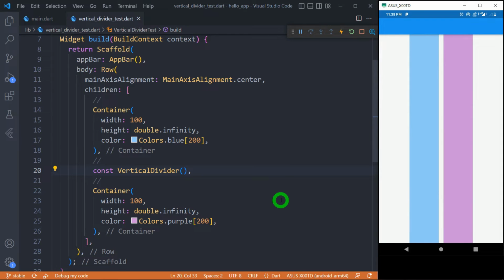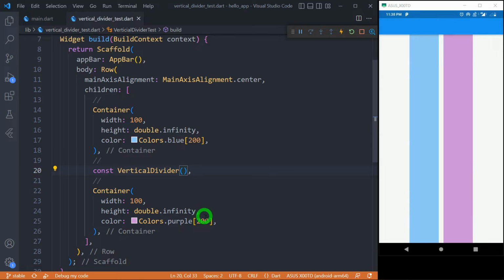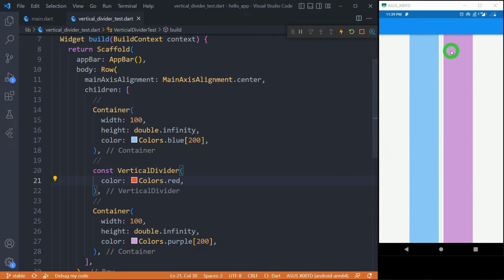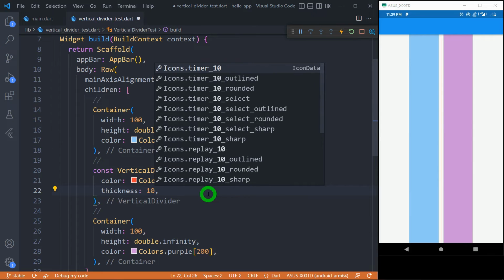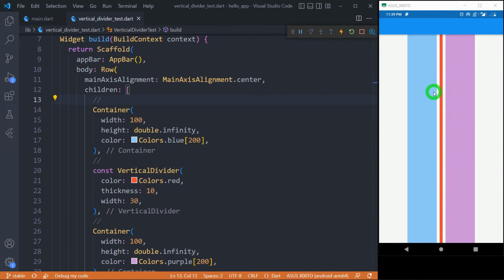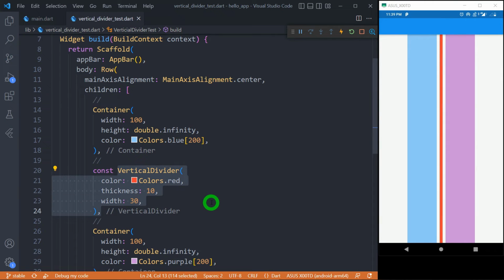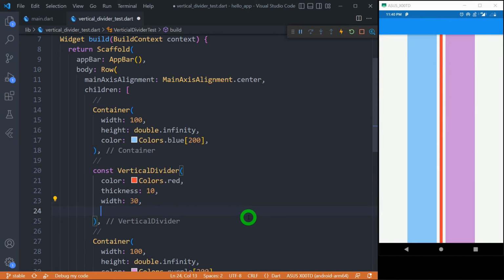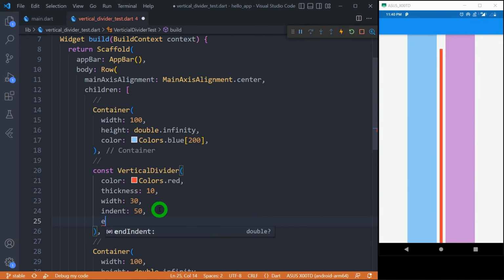Flutter Vertical Divider Widget - Showing vertical line in Flutter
This video gives complete knowledge about Vertical Divider in Flutter.
Here, you will get all properties & practical example for Vertical Divider widget.

Topics covered are:
1) Basics of Vertical Divider widget
2) How to use Vertical divider widget
3) Places where Vertical divider widget in mostly used
4) Changing color of Vertical divider widget
5) Adjusting thickness of Vertical divider widget
6) Managing width of Vertical divider widget
7) Thickness vs width of Vertical divider & meaning of those
8) Indent & endIndent of Vertical divider widget
9) Applying padding to top, bottom, left & right of Vertical divider widget

Timeline
00:00 - Basics of Vertical Divider Widget
00:37 - Changing color of Vertical Divider Widget
01:18 - Thickness and width of Vertical Divider Widget
02:10 - Indent and endIndent of Vertical Divider Widget